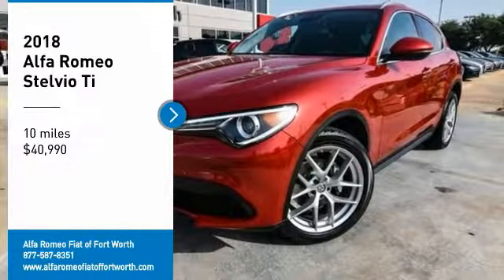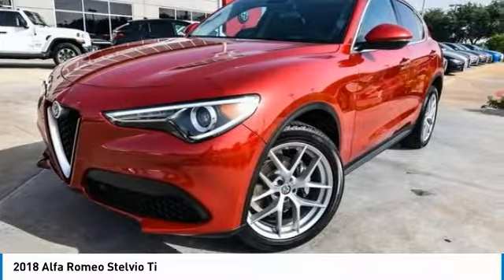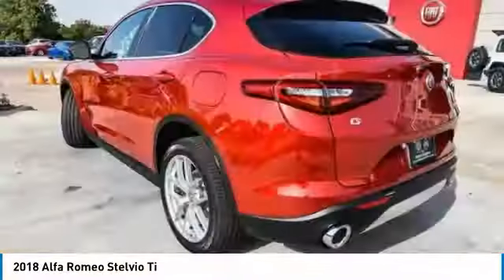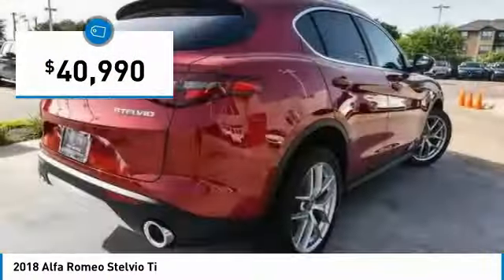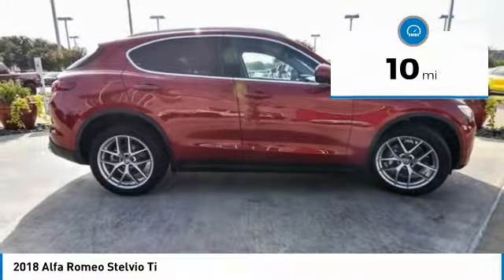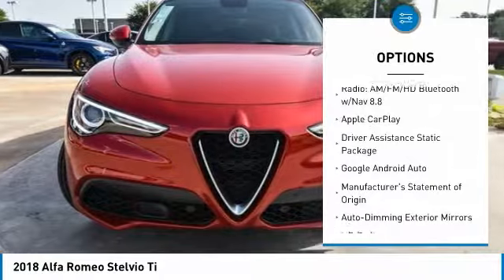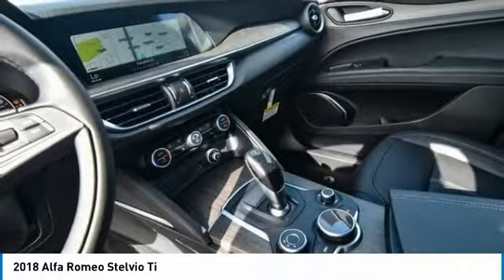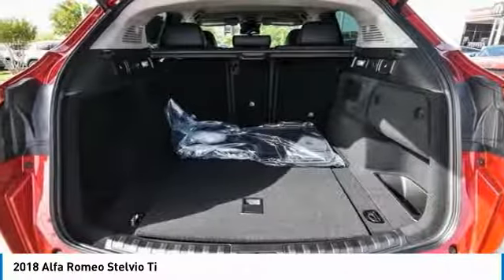2018 Alfa Romeo Stelvio Ft. Worth Tx, Arlington TX, Grapevine TX AC19750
2018 Alfa Romeo Stelvio Ti

400 W Loop 820 S

New Price! 2018 Alfa Romeo Stelvio Rosso Competizione Tri-Coat Ti AWD I4 8-Speed Automatic 22/28mpgbrbrThank you for considering Alfa Romeo Fiat of Fort Worth. We started in the car business 20+ years ago and decided to use our expertise to serve our customers better than anyone else. From Sales, Service, to Parts Alfa Romeo Fiat of Fort Worth carries with it a dedication to excellence that can't be beat.brbrMake your way over and get acquainted with our staff! We're located just off of I820 and I30 on the West side of Fort Worth. We proudly serve Fort Worth, Dallas, Plano, White Settlement, Weatherford, Hurst, Arlington, and Benbrook.